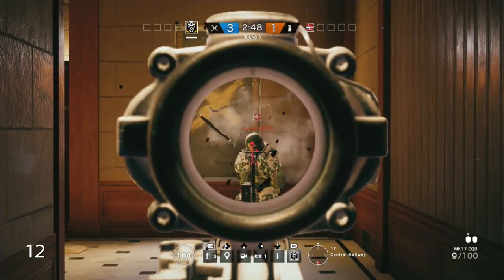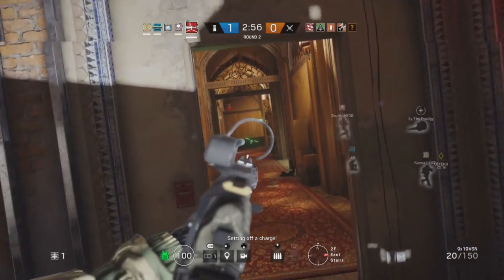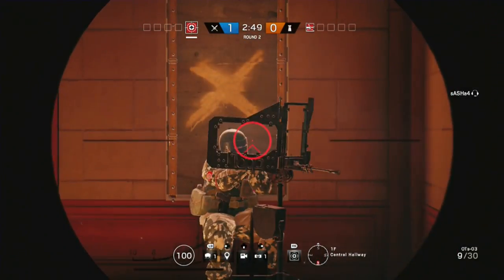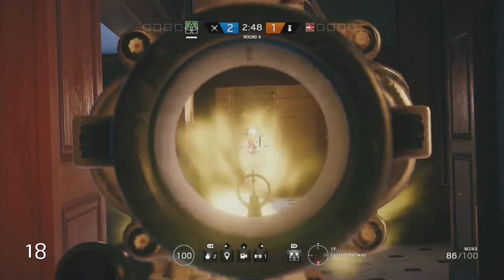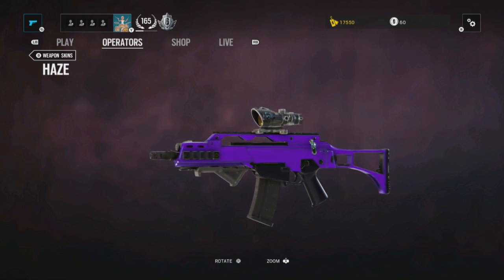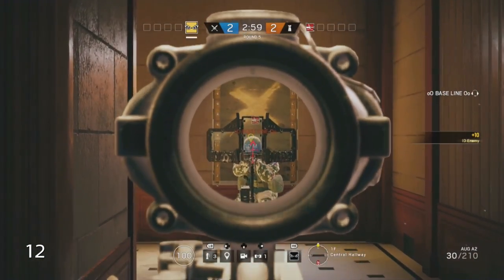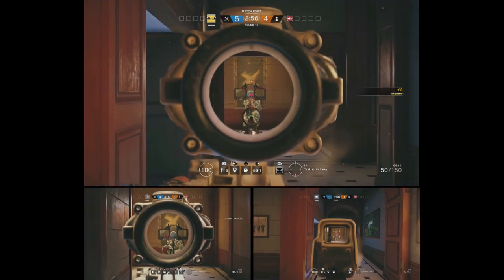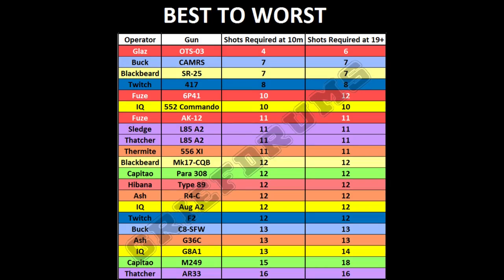How to break Tachankas Shield - FULL GUN COMPARISON: Rainbow Six Siege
Fullcomparison and stats for every operator's gun and how many bullets it takes to destroy the Lords turret shield.

Huge thanks to Rob, Jay and Base for helping me out. This quite literally took hours of filming and testing all for what equates to roughly a 5 minute video. We tested shooting at Tachankas Shields at several different ranges, angles and firing positions to see what effects it had and settled on testing at 10 and 19m. We also tested various different attachments to see their effect.

Here is everything you need to know about how many bullets it takes to destroy Tachankas shield.